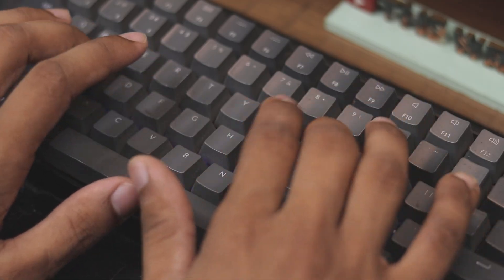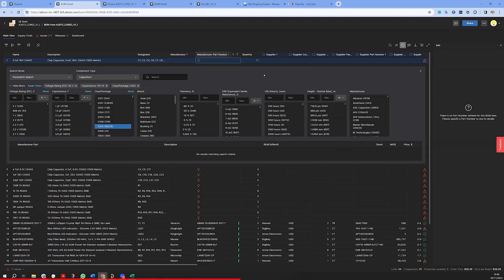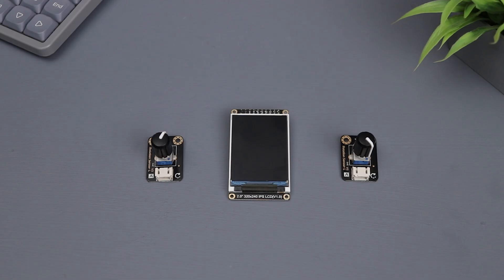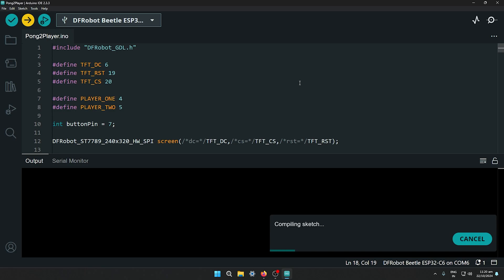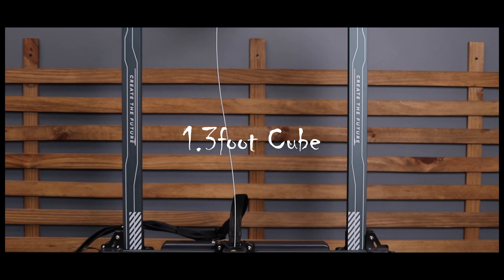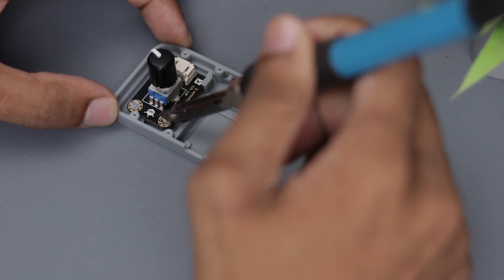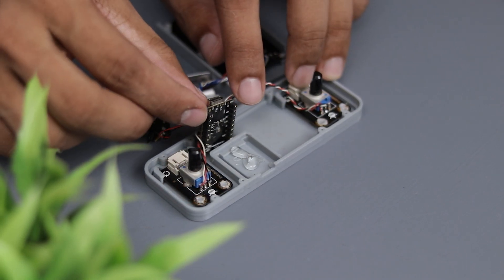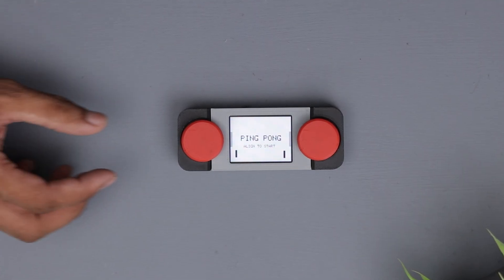Build Your Own Retro 2-Player Game!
Remember the days when gaming was about more than just tapping on a screen? Today, we’re throwing it back to retro gaming with a 2-player game that you can build yourself! 🎮 Ready to jump in? Let's get building!

Want the code and files? Join as a channel member or grab them for free after 45 days!

Timestamps:
00:00 Intro
00:27 Altium Ad
01:22 Components
02:57 3D Designing
03:55 Assembly
05:35 Working

The possibilities are endless, and the fun is guaranteed. Don't miss out – let's make something awesome together! 🚀